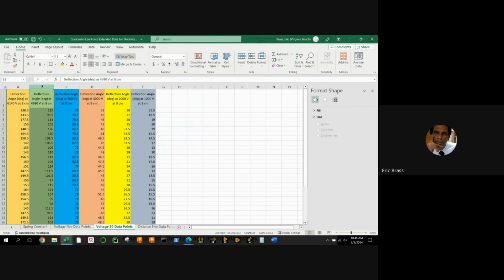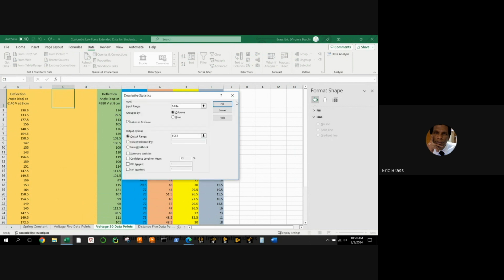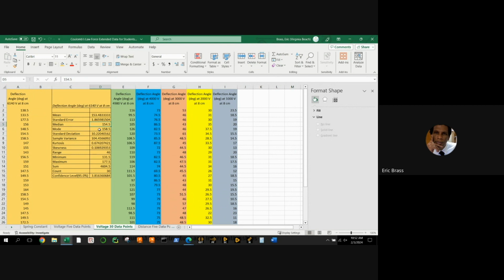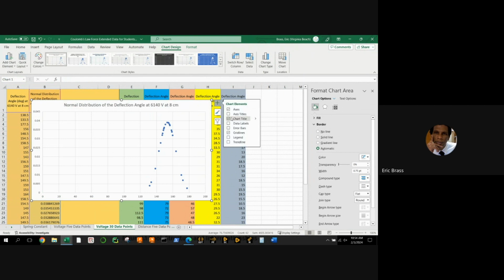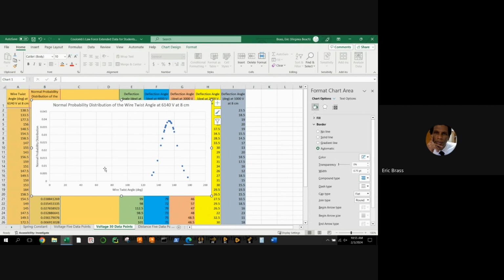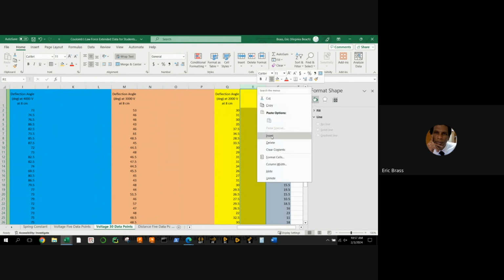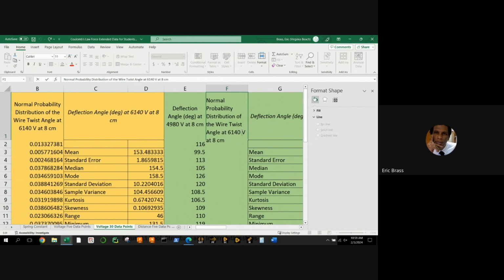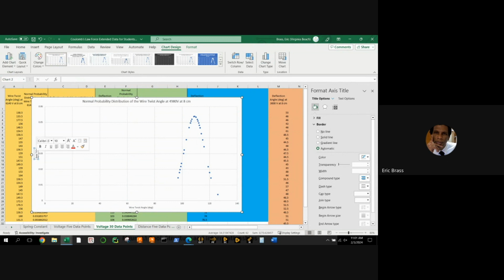Coulomb’s Law Constant Voltage 30 Point Analysis Part I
In a effort to include the Central Limit Theorem (CLT0 for statistical validity we find the descriptive statistics using 30 measured angles. This is Part I and will conclude in Part II. I hope that this video will help you to realize the importance of CLT.